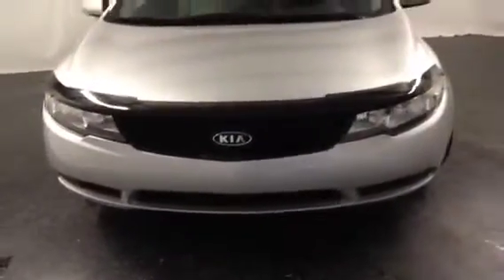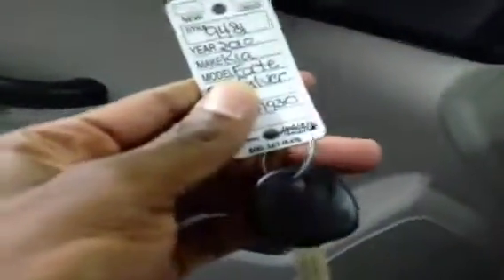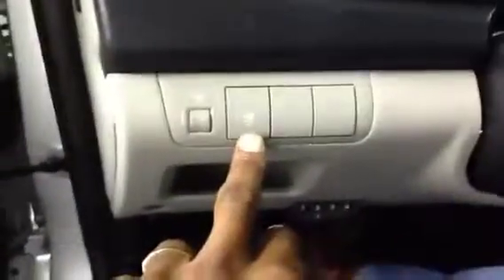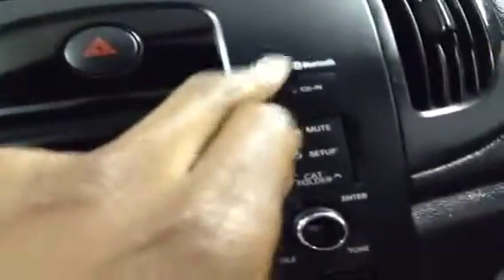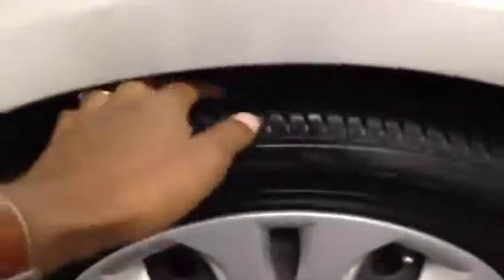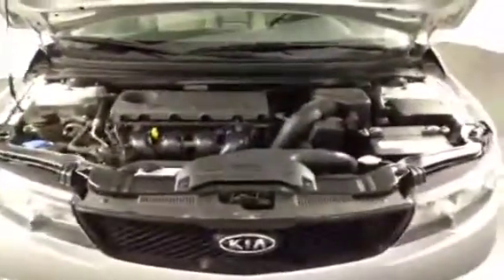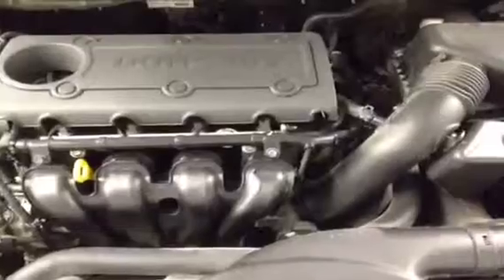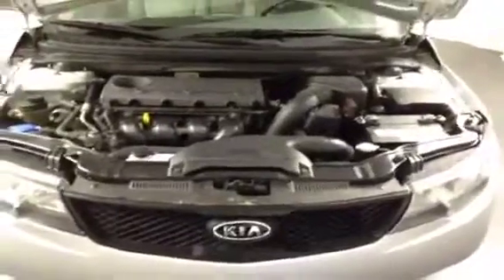2010 Kia Forte 4dr Sdn Man LX 4 Door Car | Frank Myers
This is a 2010 Kia Forte 4dr Sdn Man LX 4 Door Car Front Wheel Drive with 5-Speed M/T transmission Silver[Bright Silver Metallic] color and Stone interior color.  This video is recorded and uploaded by cDemo Mobile Inspector.                             Detailed vehicle info with more photo(s) is available